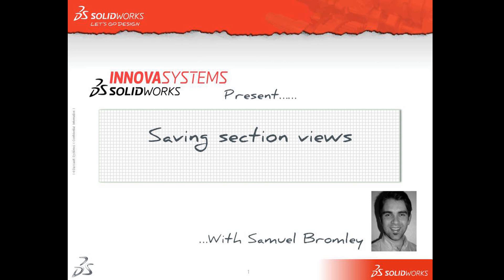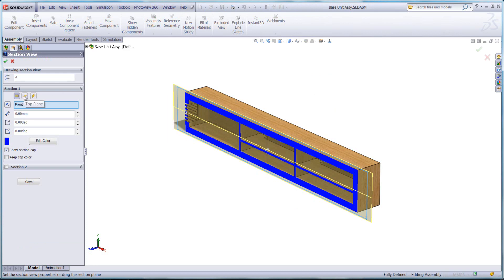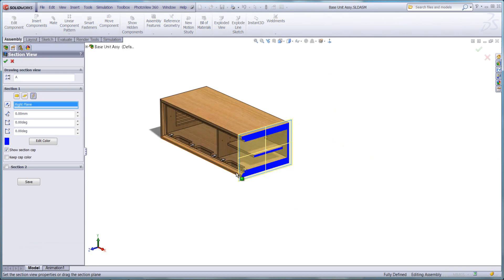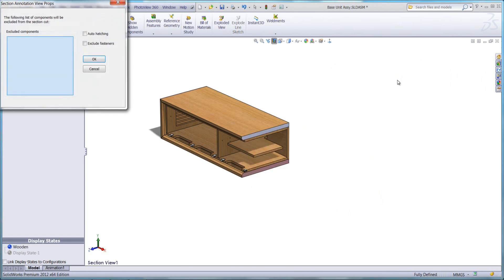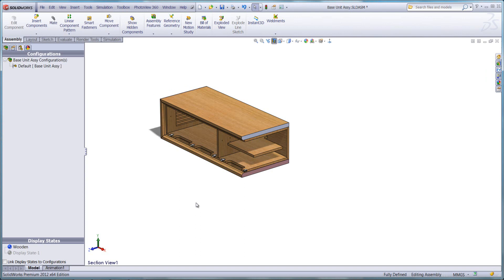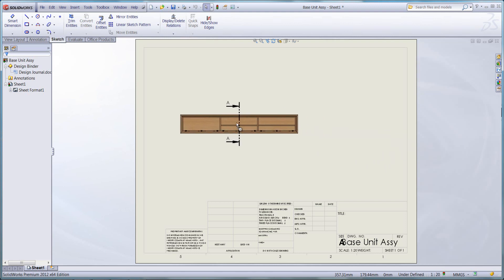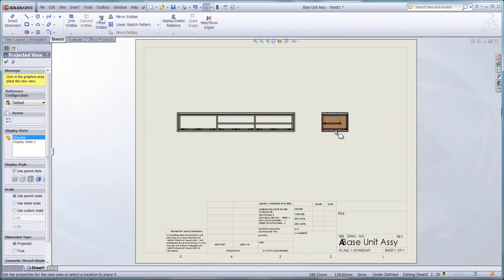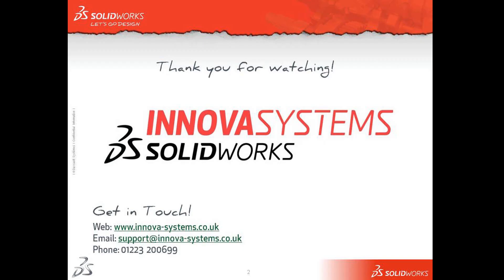Saving Section Views in SolidWorks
Leanr how to create section views at both part and assembly model, before saving them so that they can be annotated at drawing level.